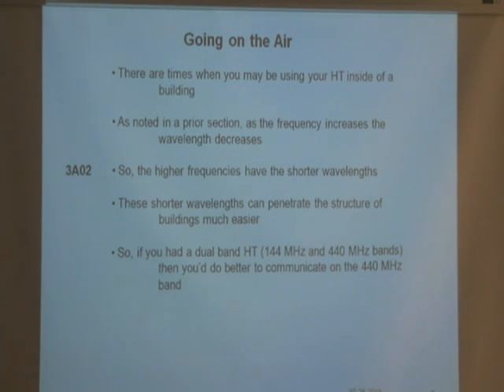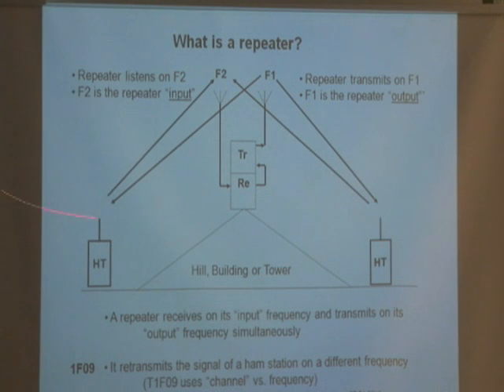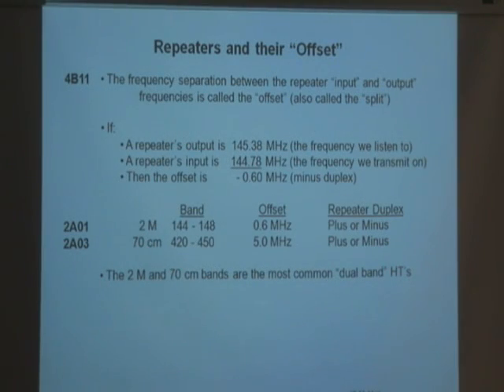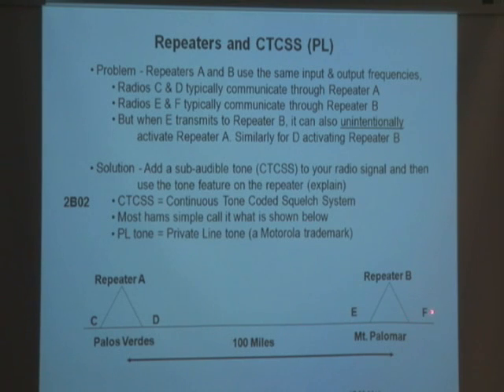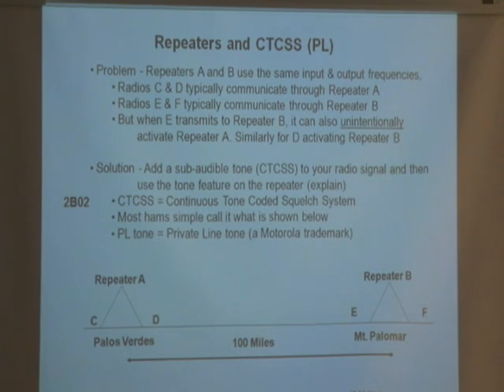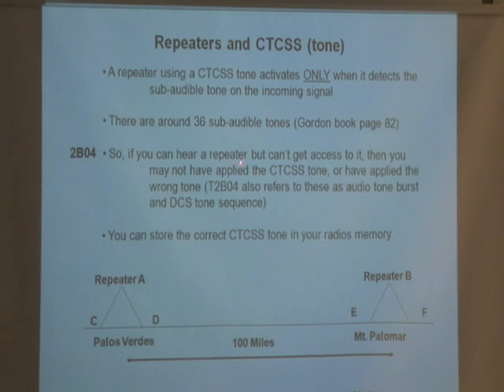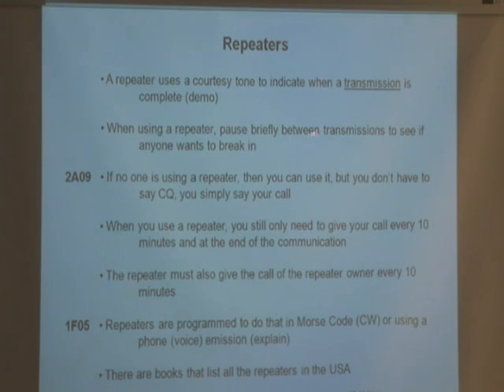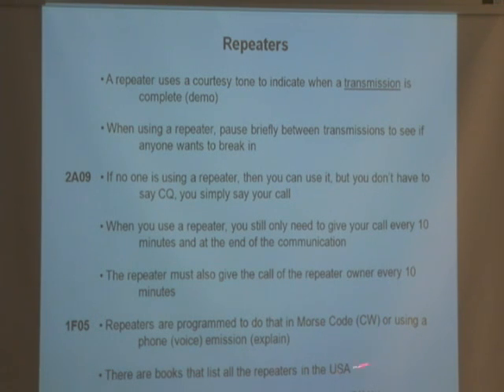HB HamRadio Class 4 Part 3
Hermosa Beach HamRadio Class 4 Part 3

Hermosa Beach Valley School Ham Radio Class 4, Part 3.

This is Part 3 of 3 Parts of Ham Radio Class 4.

You should follow along with your Ham Radio Class work book as you watch this video.